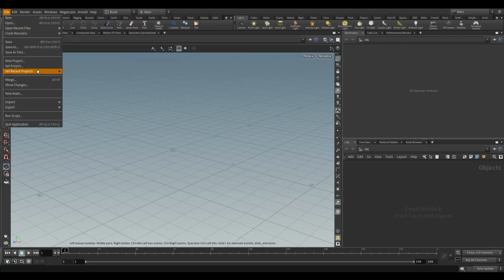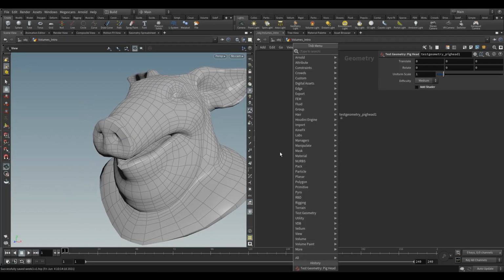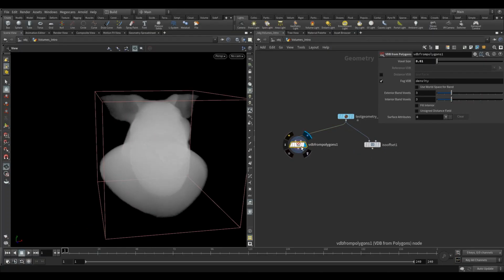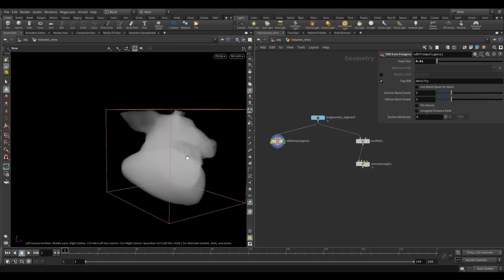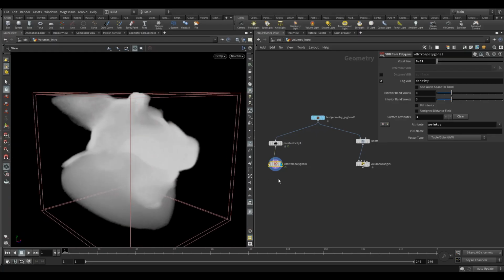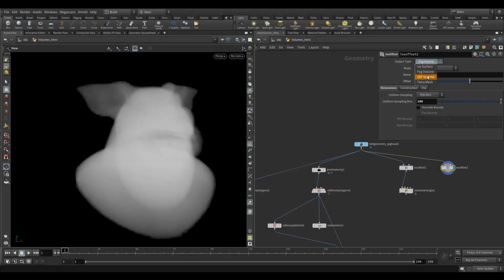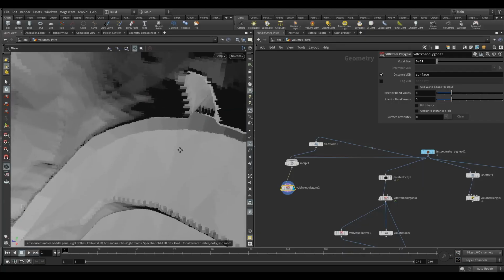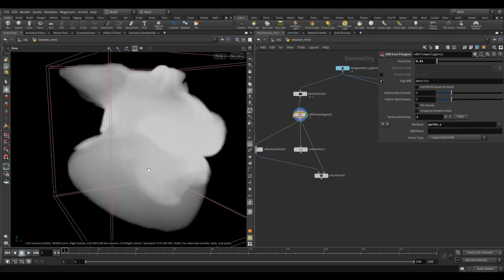module i week 03 01 introduction to volumes v1 1080p